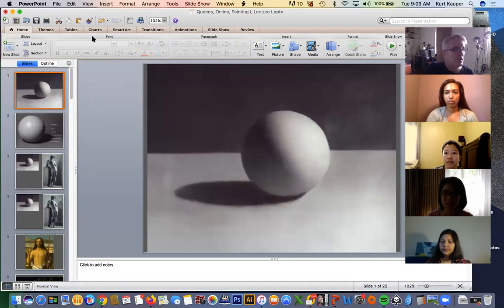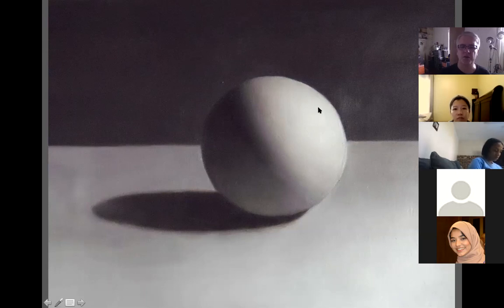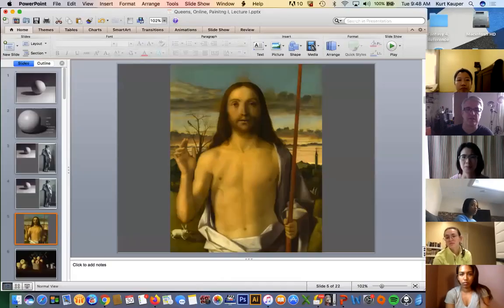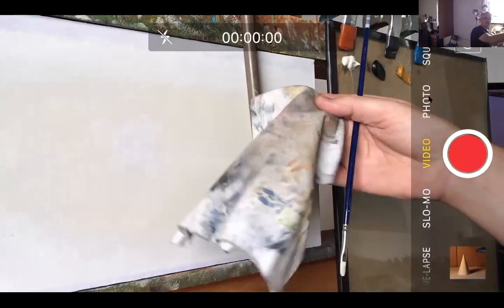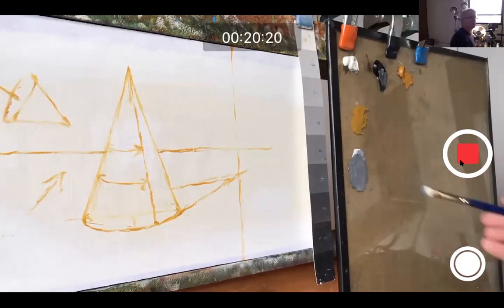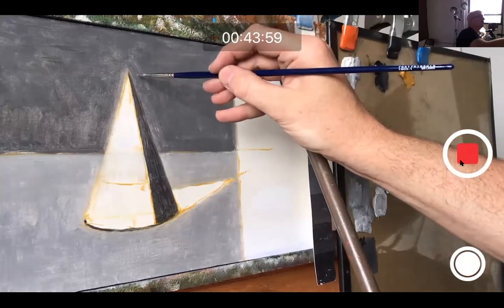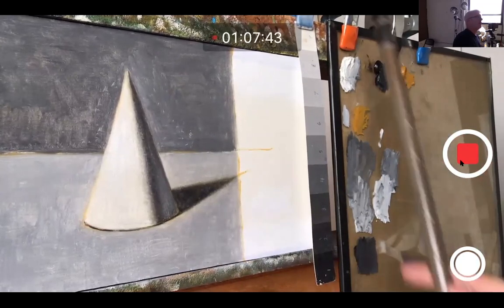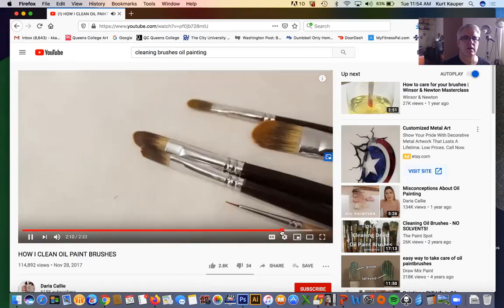Painting 1, 2, 3, Class Session and Demo, 6 30 20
Images introducing light and shadow. Demonstration painting light and shadow on a cone using black and white (grisaille.)